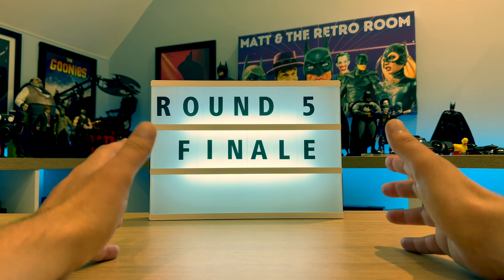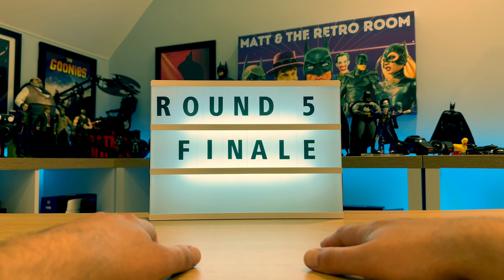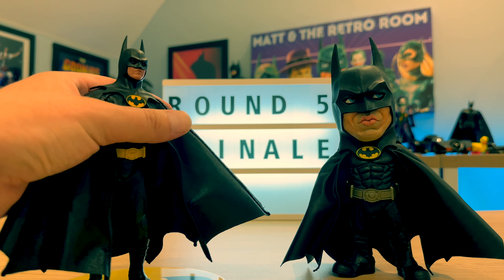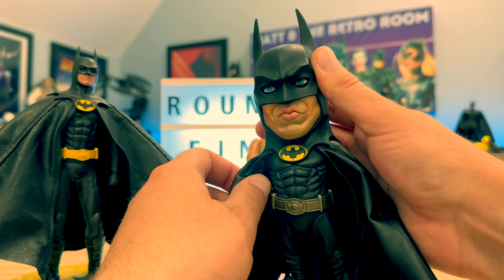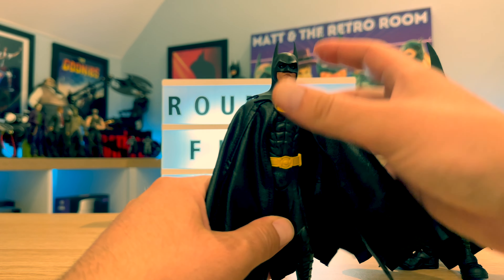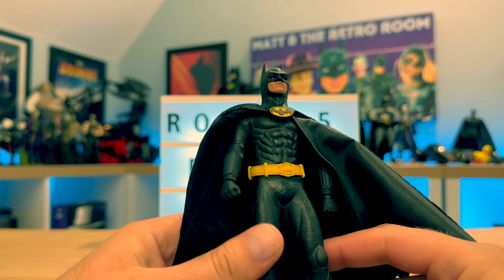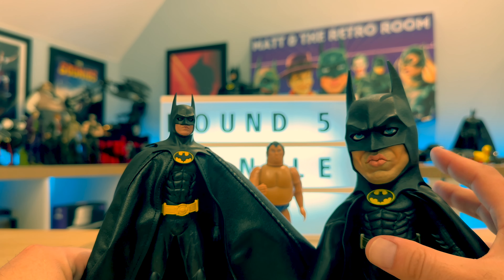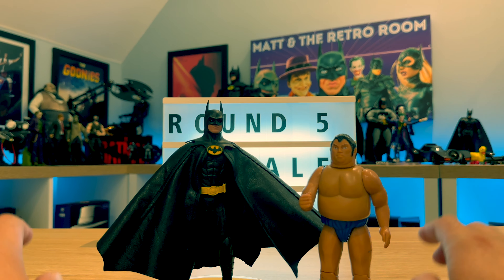MEZCO Batman vs MEZCO Batman | The Finale | Who is The Ultimate Figure? Part 5 - 5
I am having a bit of a change around in the Retro Room. I've decided to move no Batman related items to a new area, allowing more space for the many other Batman items I have coming.

Whilst doing that I realised that I have 6 Mighty Keaton, Batman 89 figures. I got thinking, which figure is the best? Well there's only one way to find out, and that's with a FIGHT!

I have paired up the figures, that will fight off for the top prize of the ultimate Batman 1989 figure!

The figures include;

1. Massive Mighty Keaton Batman 89, by NECA.

2. Fake NECA Batman.

3. Beast Kingdom Batman.

4. McFarlane Batman.

5. Small but Mighty Keaton Batman by MEZCO.

6. Mezco Batman One 12 Collective.

The fights will be overseen by Sumo John to make sure fair play is at hand.

I have made a playlist for all 5 videos (when they're available) also links below for all the other parts!

Outro Music by RantamA. You can find their music over on Sound Cloud